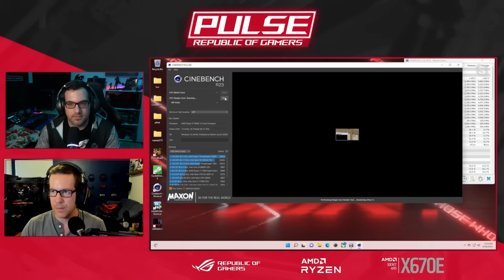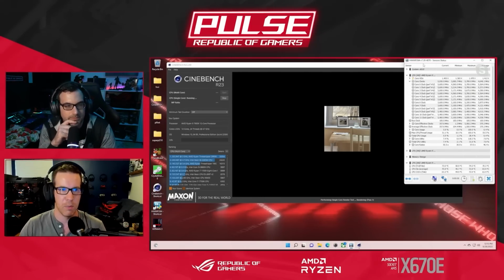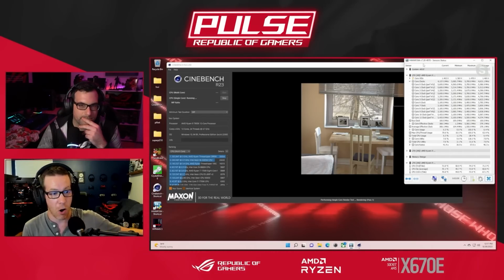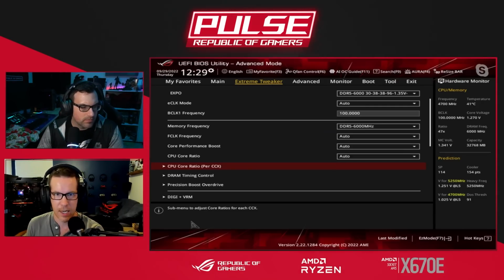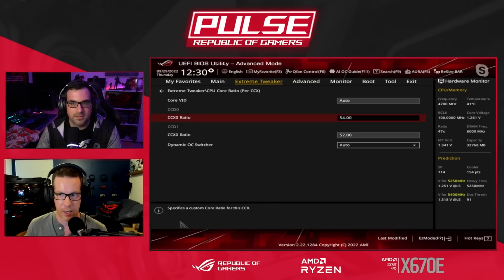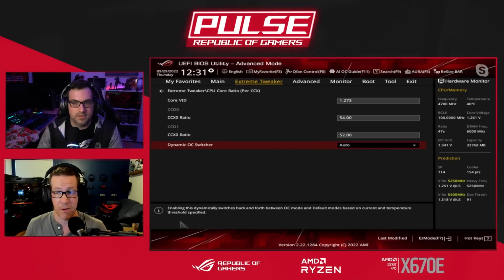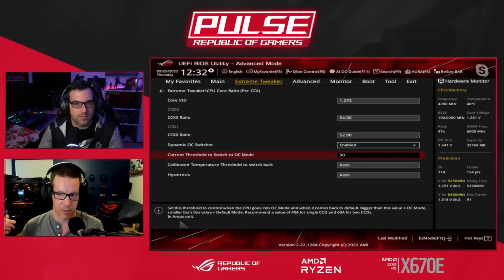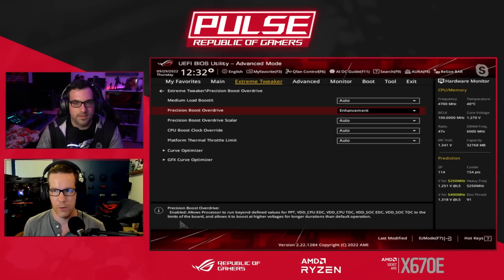The best way to overclock Ryzen 7000 with ROG's Dynamic OC Switcher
You don't have to choose between a high multi-core overclock and single-threaded boost anymore. With Dynamic OC Switcher on ROG X670E motherboards, you can have it all.